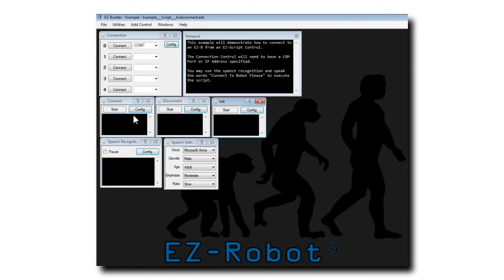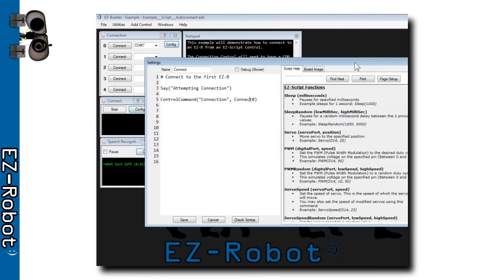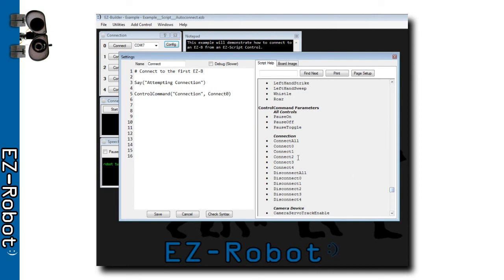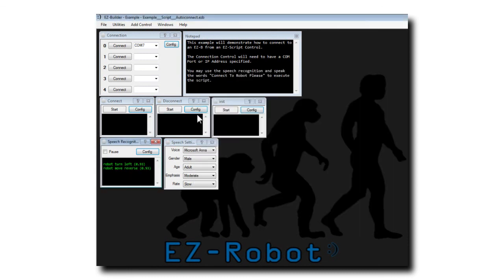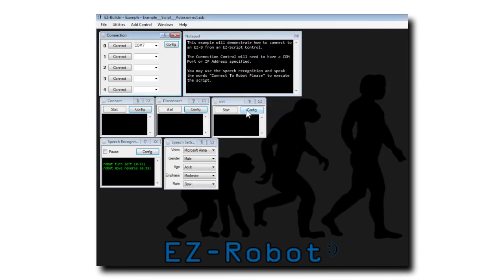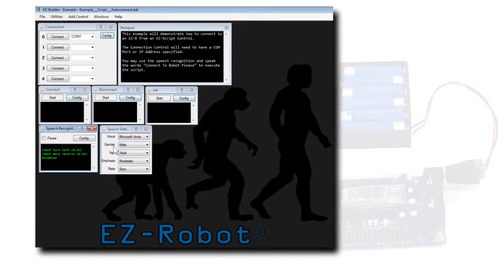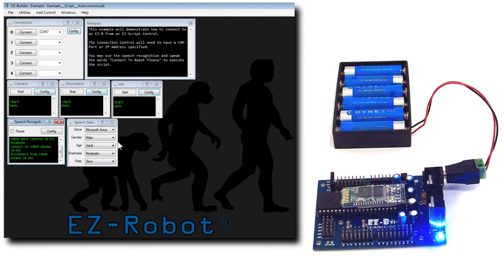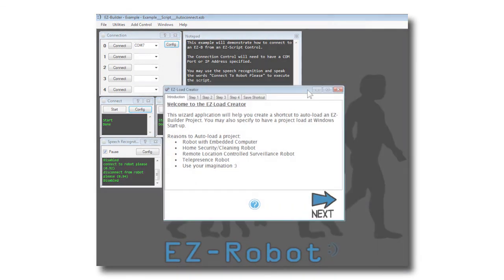Connect to Robot By Speech Command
This tutorial demonstrates how to connect to your robot by a speech command through EZ-Script. The EZ-Script ControlCommand will send a command to the Connection Control to connect or disconnect from your robot.

This tutorial uses an existing example found within the Examples library in EZ-Builder.